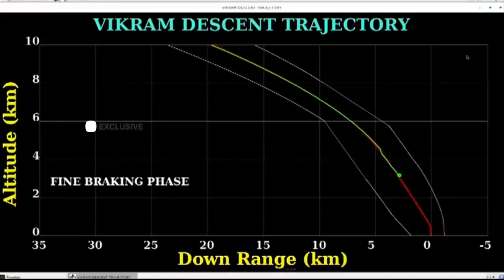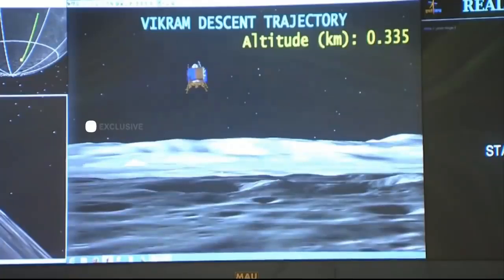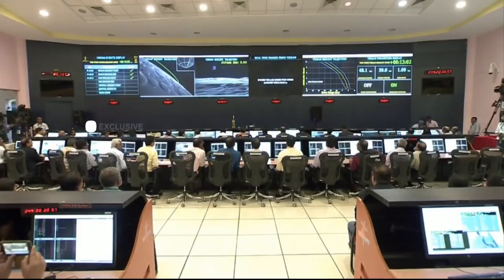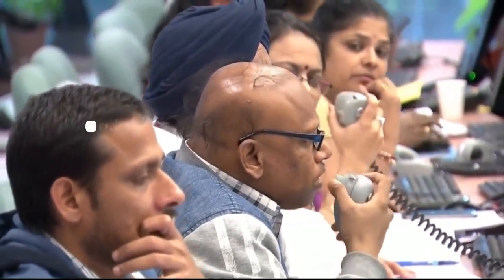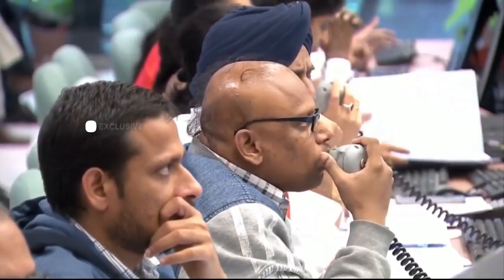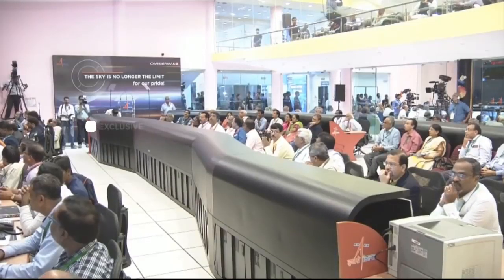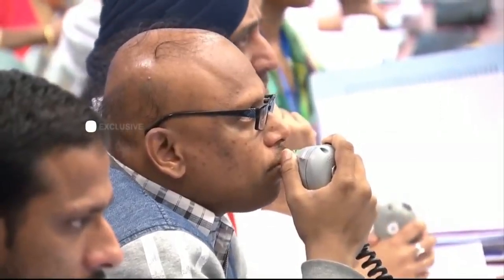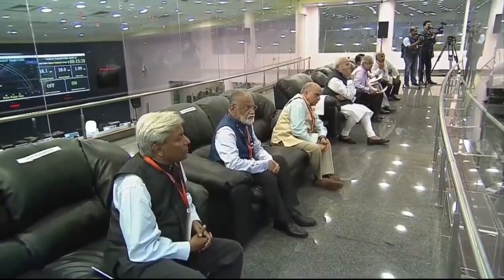चन्द्रयान-2 : अचानक टूटा सम्पर्क , विक्रम लैंडर के अन्तिम 4 मिनट | Isro mission fail